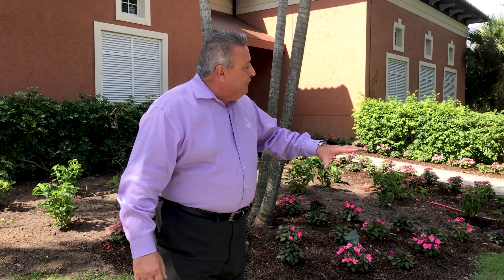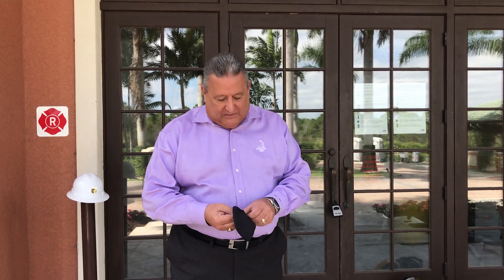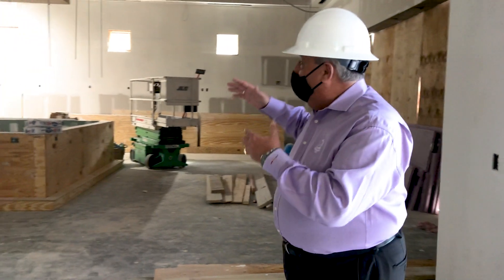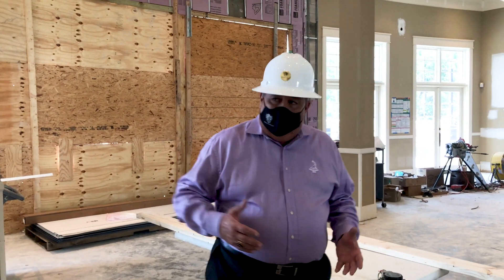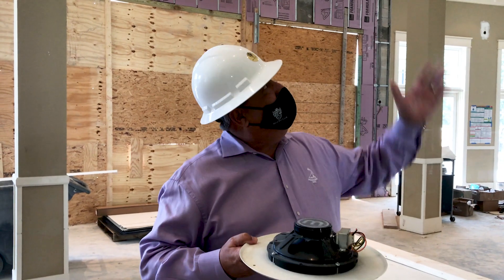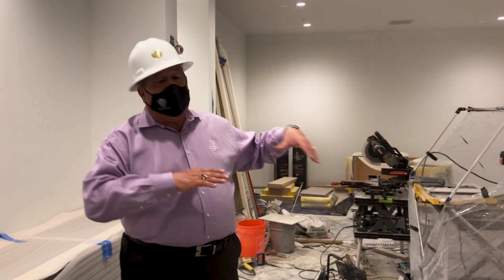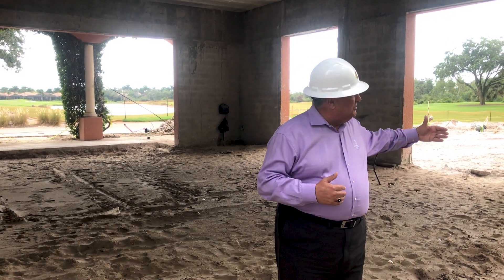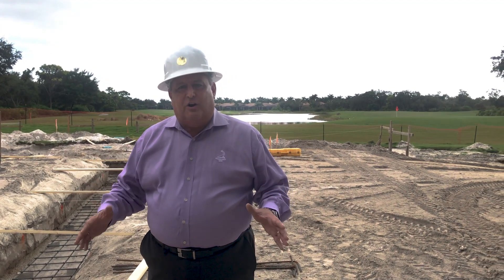West Bay Golf Club Renovation: Episode 8